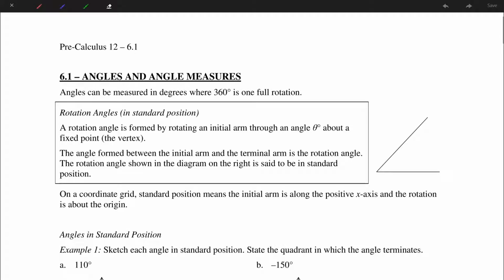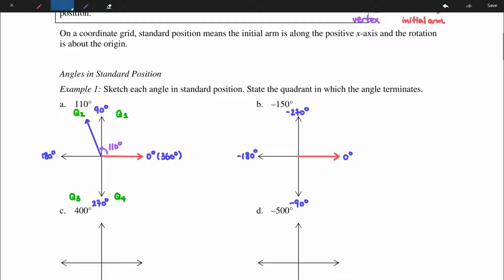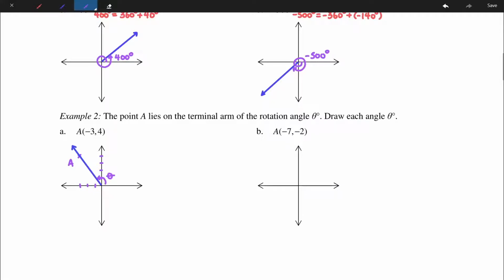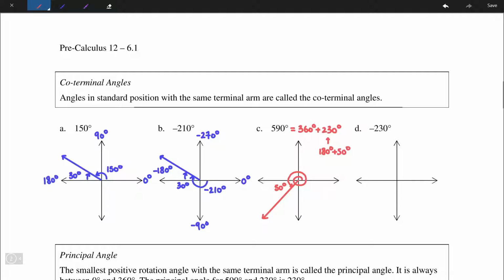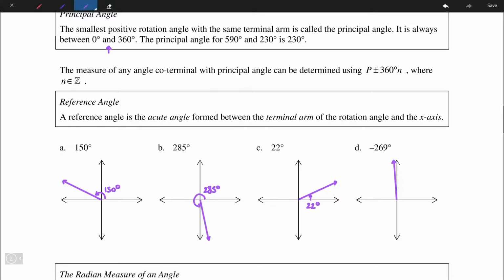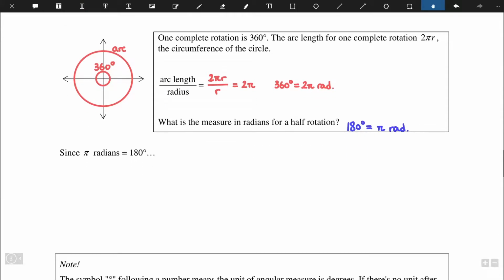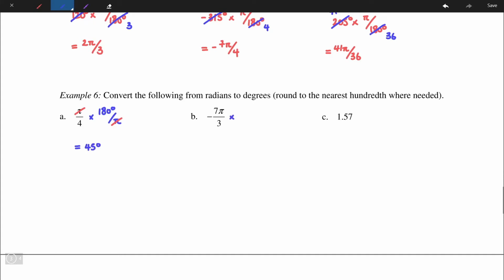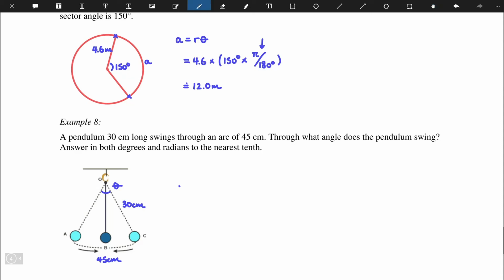6.1 - Angles and Angle Measures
Going over 6.1 - Angles and Angle Measures